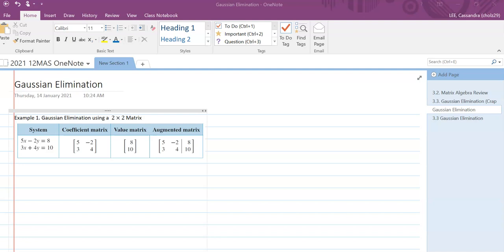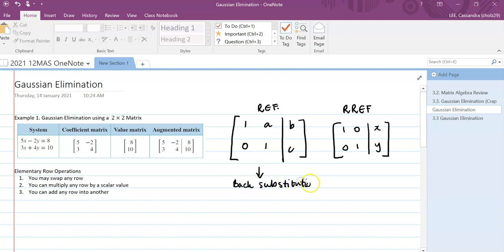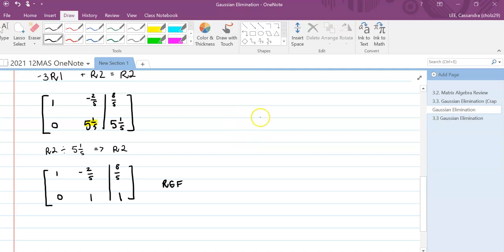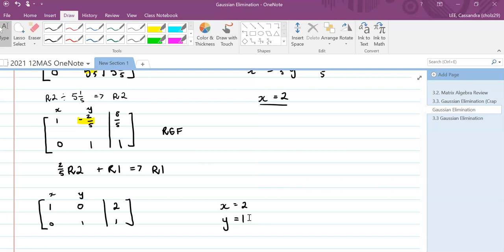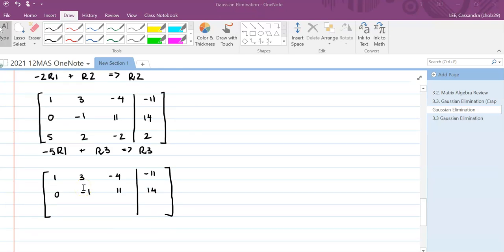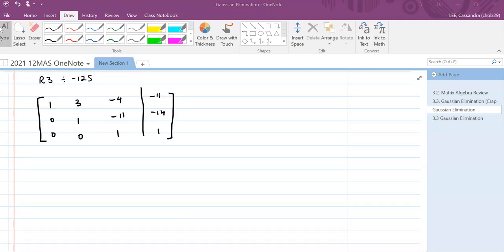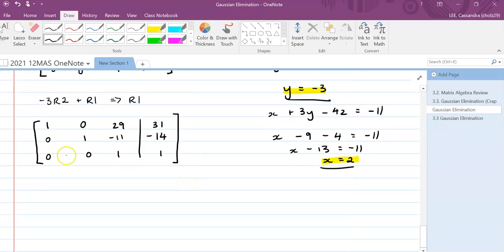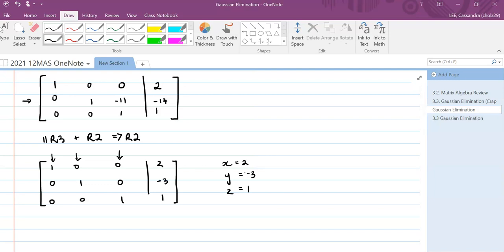3.3. Gaussian Elimination (Updated)